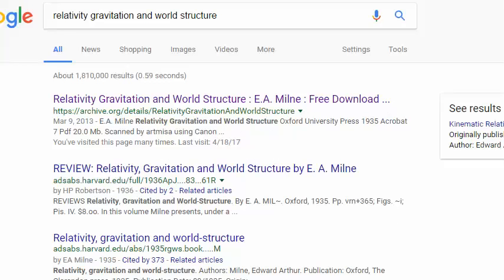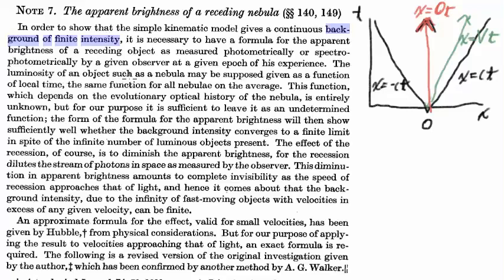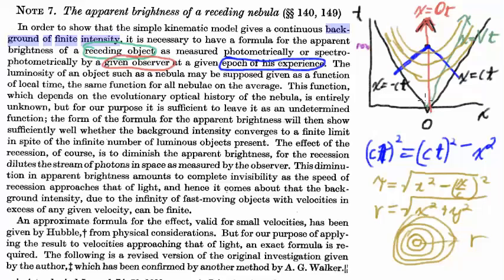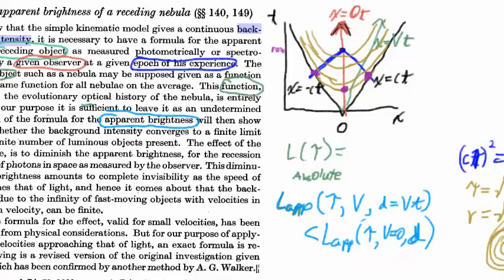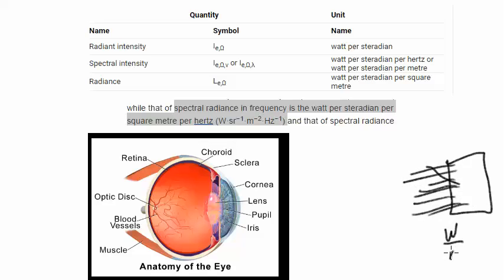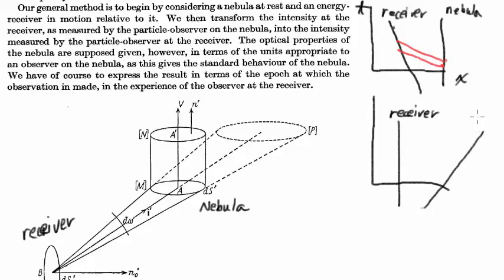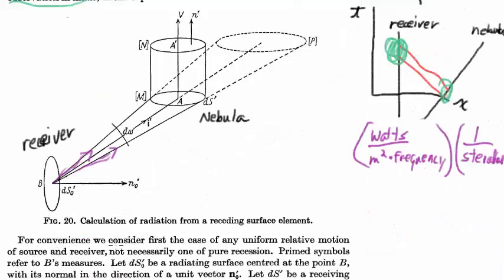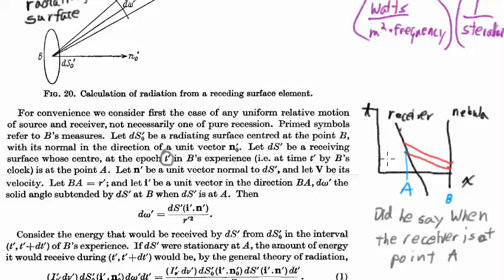Milne Prediction of CMB Part1